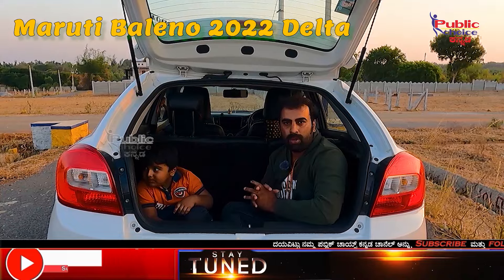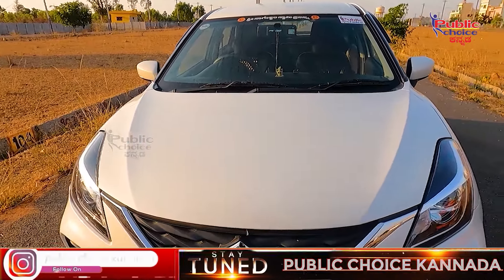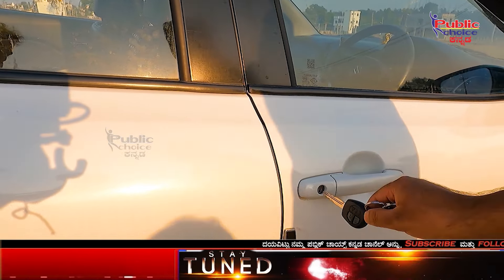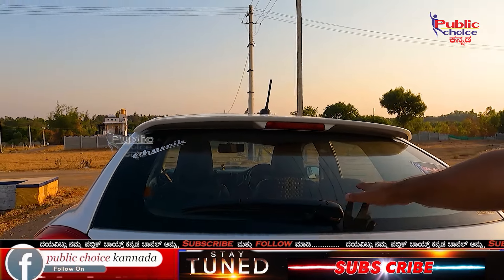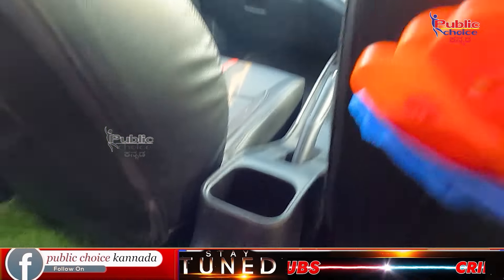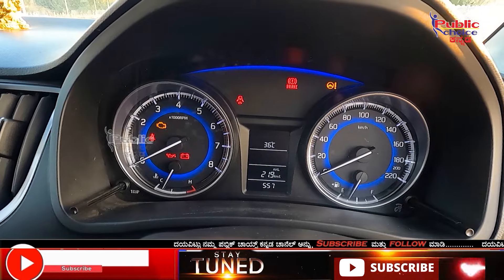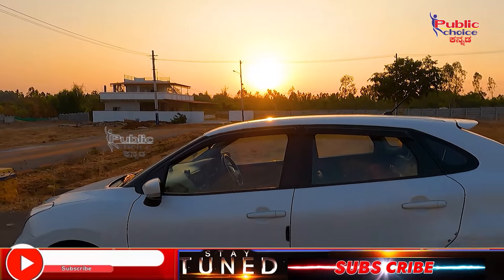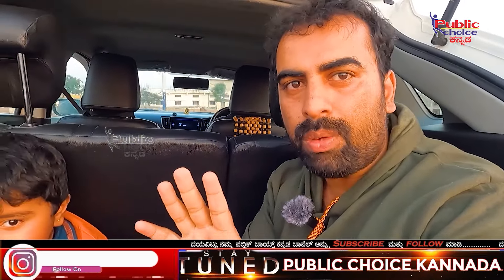Maruti Suzuki Baleno delta Most Detailed Review | ನಾನು ಇದನ್ನ ತಗೊಂಡಿದ್ದೇ ತಪ್ಪಾಗೋಯ್ತಾ ?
Maruti Suzuki Baleno delta Most Detailed Review  in kannada  ನಾನು ಇದನ್ನ ತಗೊಂಡಿದ್ದೇ ತಪ್ಪಾಗೋಯ್ತಾ ?
car,
Or drop me a mail

PUBLIC CHOICE KANNNADA our youtube channel.Besically Focus on Shooting and uploading videos related cinema, EV, car and bike review, information about technical video
|Public Choice Kannada | Public | Public Choice | Latest news | Top News | ಪಬ್ಲಿಕ್ ಚಾಯ್ಸ್ ಕನ್ನಡ |